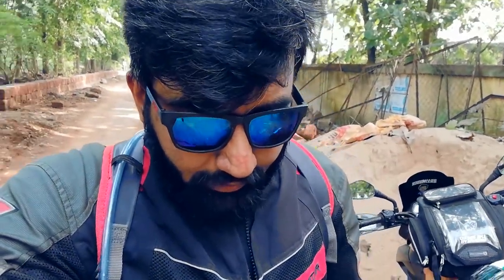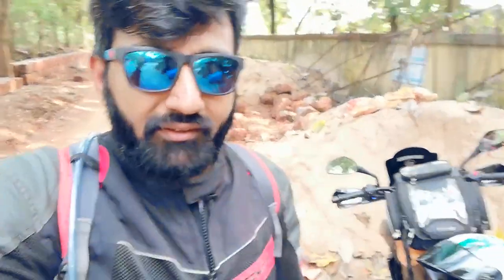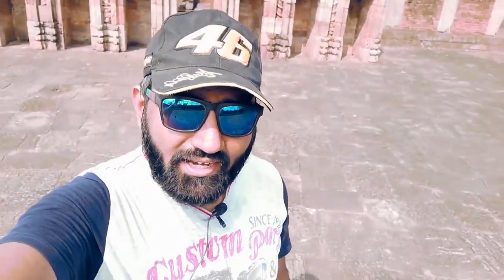Ride To Ratnagiri Incredible Odisha by BIKER ImPERFECT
This Video is all about my recent solo ride to Ratnagiri.
Ratnagiri monastery in Jajpur district of Odisha crowning flat hill-top is affording a panoramic view of the surrounding might have been chosen for the seclusion for the serene and calm atmosphere necessary for monastic life and meditation studies.

Excavation conducted by Archaeological Survey of India during 1960's yielded the remains of an impressive Stupa (Stupa 1) surrounded by a large number of votive Stupas of varying dimensions, two quadrangular monasteries (Monasteries 1 and 2), a single-winged huge monastery with beautiful carved doorjamb and lintel, spacious open courtyard, cells and verandah facing the courtyard with spacious sanctum enshrining colossal Buddha. The existence of temple with curvilinear tower is only one of its kind discovered in Odisha.

From the impressive remains and large number of sculptures, discovered during excavation, it is clear that the Buddhist establishment of Ratnagiri, dating from circa 5th century CE witnessed a phenomenal growth in religion and architecture till the 13th century CE. Large number of stone sculptures, few bronze and brass image of Buddha and Buddhist pantheon recovered during excavations tend to prove that Ratnagiri was a great Tantric center of Buddhism comparable to that of Nalanda in Bihar.

A large number of clay sealing, found during excavations, bearing the legend Shri Ratnagiri Mahavihariya Arya Bhikshu Samghasya have helped in identifying the name of Ratnagiri monastery. By the end of the 13th century CE, it was on decline, decadence is discernible in architecture and sculptural art of Ratnagiri. Through no longer in an affluent condition the Buddhist establishment at Ratnagiri continued till about the 16th century CE.

GPS Location-